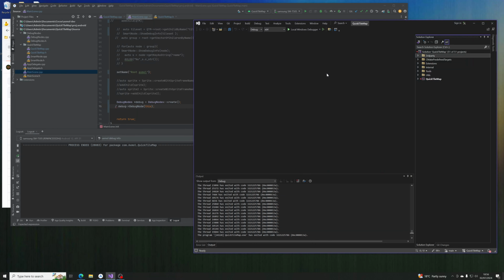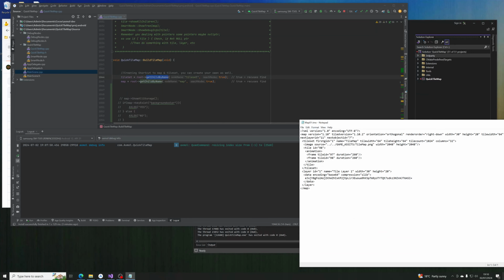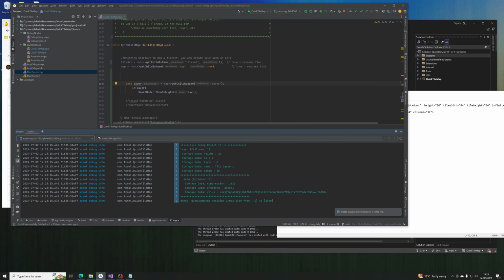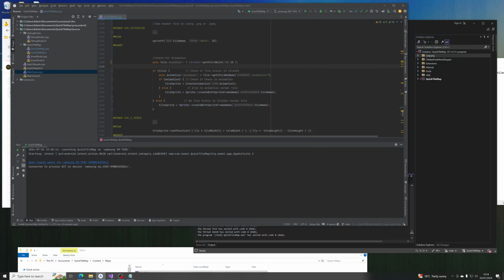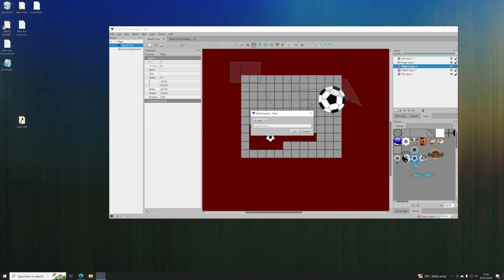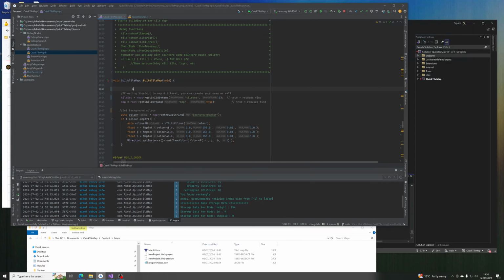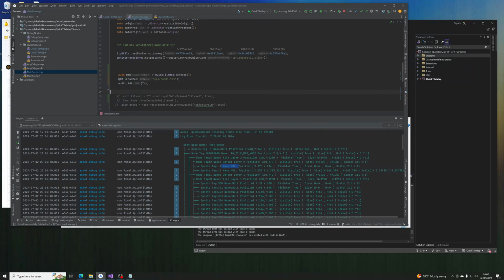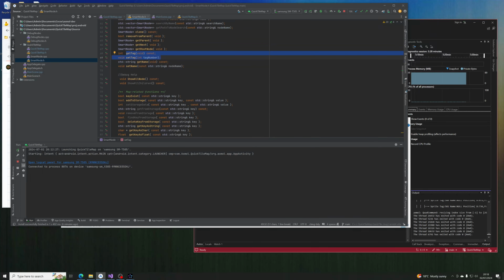QuickTileMap Encrypted Sprite sheet for Axmol Part 2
This is part 2 QuickTileMap  In-depth view how to use Smart nodes.

QuickTilemap,

Part 3 Coming Soon Actions.